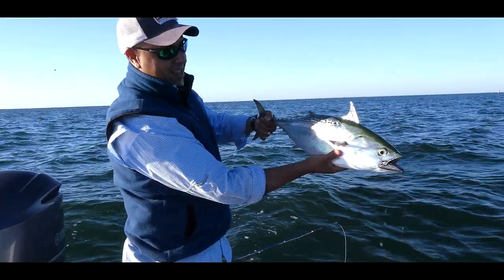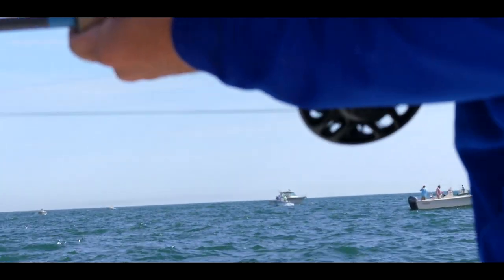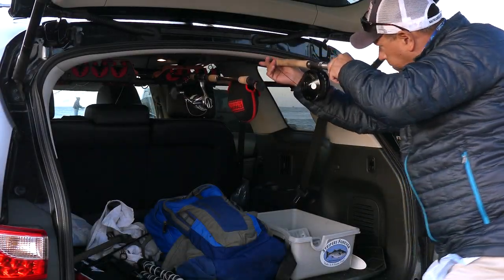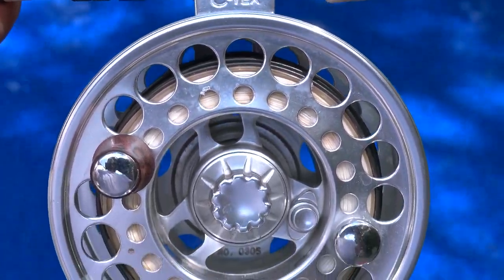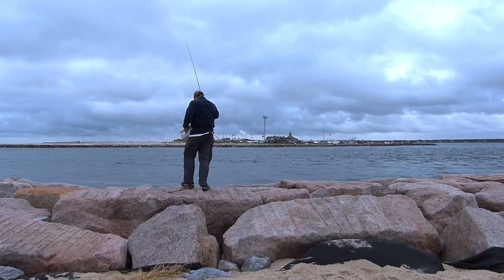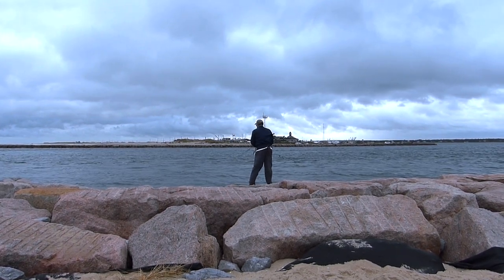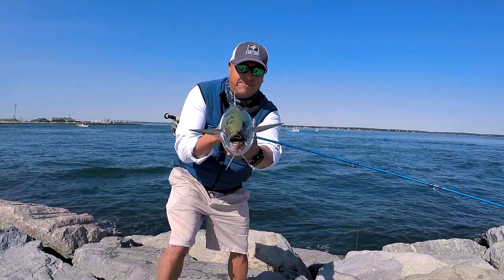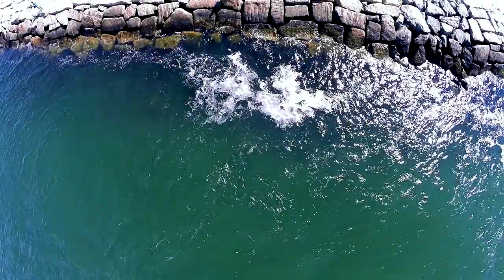Albie Rock - The pursuit of false albacore from shore. Long Island, NY (fly fishing film)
Capturing false albacore on the fly is an exhilarating pursuit, but the true test lies in hooking them from the shoreline—an endeavor reserved for the most adept fly fishing enthusiasts. Dive into this video to witness firsthand my techniques for landing these elusive fish and the gear I rely on during the eagerly anticipated yet brief, adrenaline-fueled season.

Filmed on Long Island this video should get you going for the albie season, that's around the corner.

Happy albie season!

- Sergio

Fly Fishing Gear Recommendation